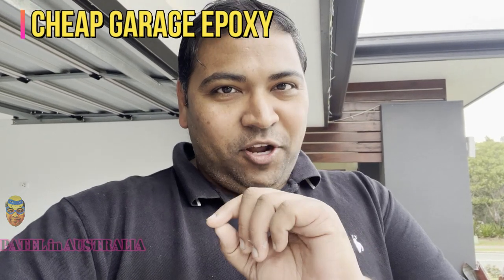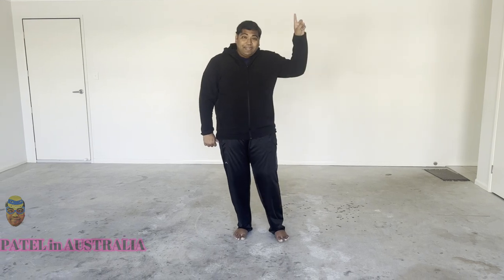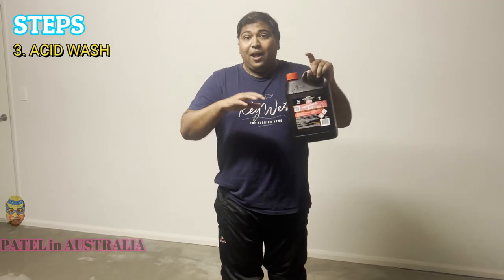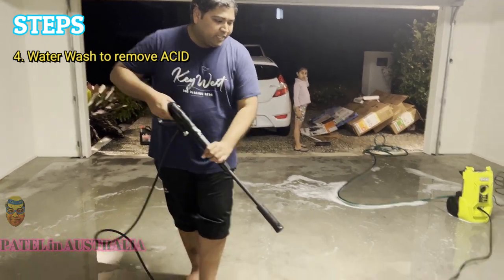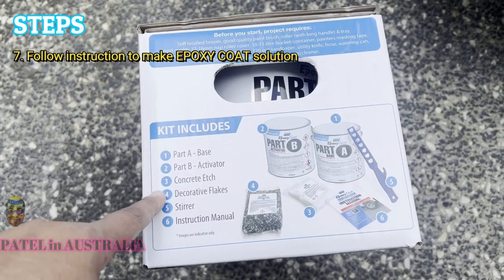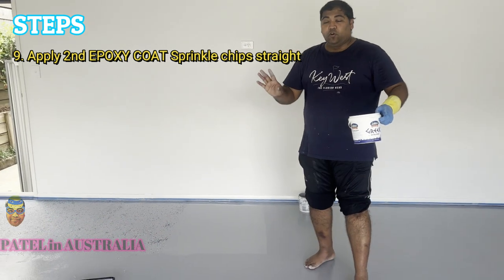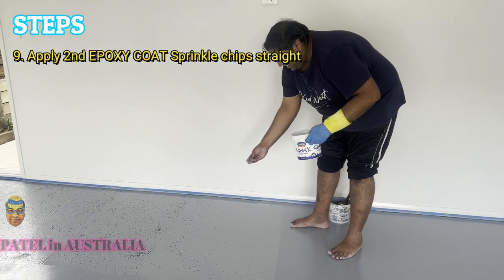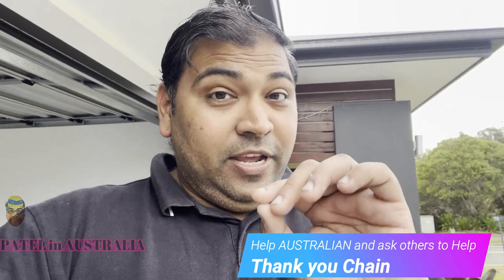$ CHEAP $ Epoxy Garage Floor makeover (MUST WATCH)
Hi, I am PATEL From Australia.

This video tutorial is all about how to epoxy a garage floor from start to finish. This DIY epoxy floor tutorial goes through the process of cleaning, degreasing, etching, floor prep, Applying Epoxy Shield kit and clear coat. Full garage makeover with flooring Epoxy Shield.

STEPS

1. EMPTY garage
2. Vacuum to remove DUST
3. ACID WASH
4. Water wash to remove ACID
5. Masking TAPE on side
6. Use Filler and Vacuum again Before apply coat
7. Follow instruction to make EPOXY COAT solution
8. Apply 1st EPOXY COAT & Dry overnight
9. Apply 2nd EPOXY COAT Sprinkle chips straight

Tool List

-Floor Squeegee,
-Scrub Brush,
-Chips,
-Pressure Washer,
-Vacuum cleaner,
- Paint Roller ,
-Paint Roller Covers ,
-Sander,
- Masking TAPE,
- EPOXY kit From Bunnings AUSTRALIA,
- Hydrochloric ACID From Bunnings AUSTRALIA,
_GAP Filler
-Degreaser.